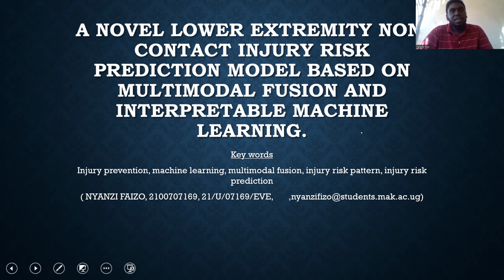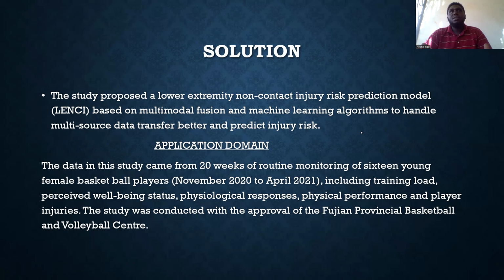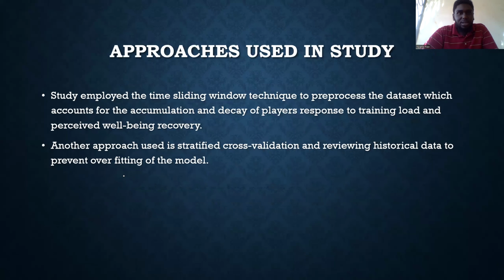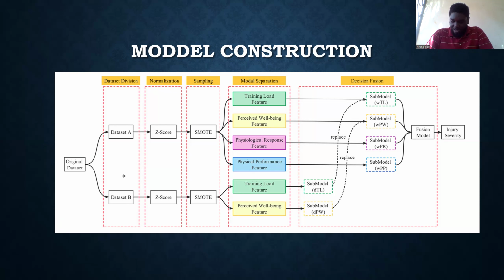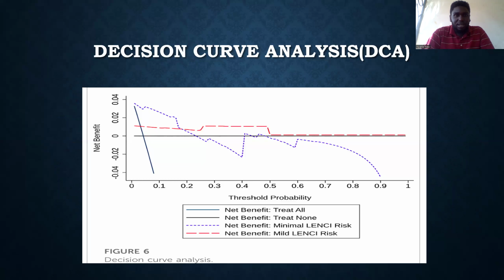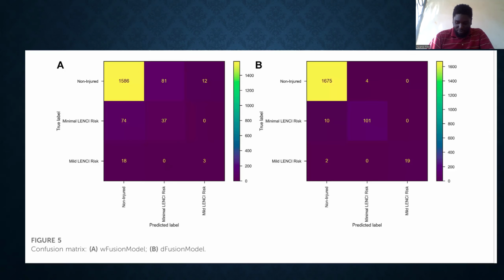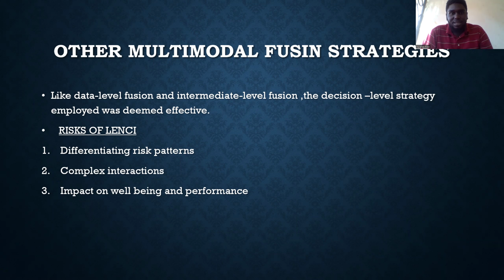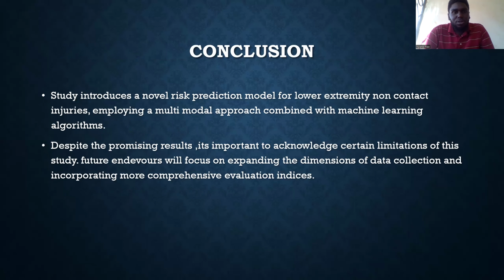INJURY RISK PREDICTION USING A MULTI MODEL FUSION STRATEGY